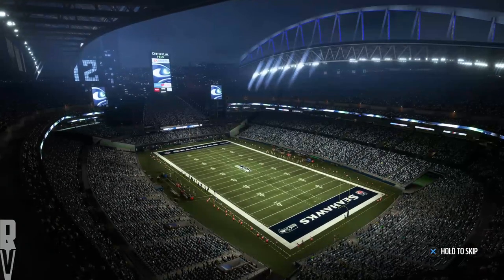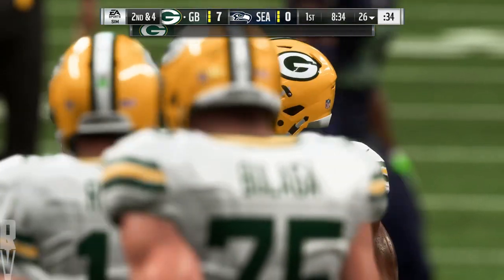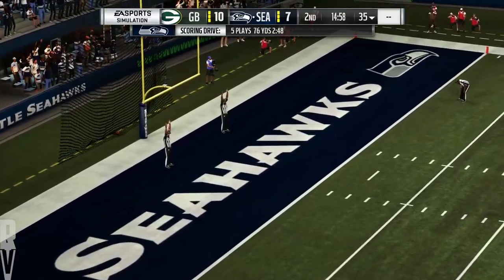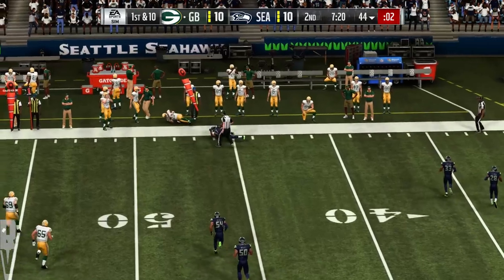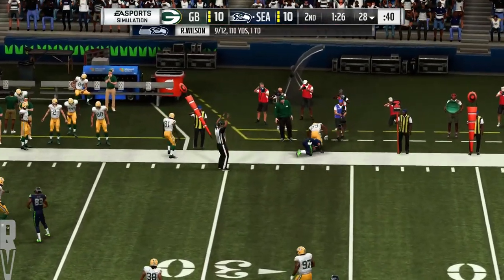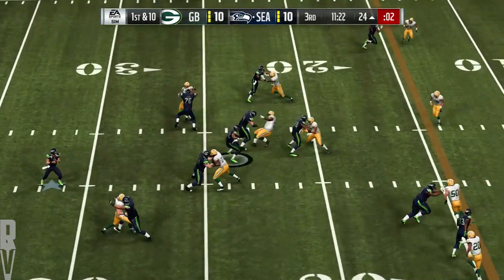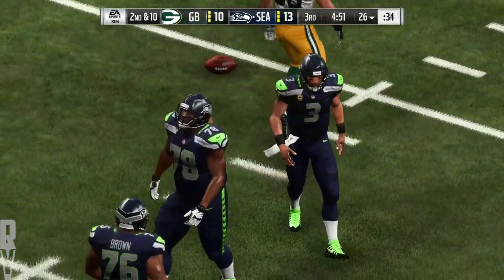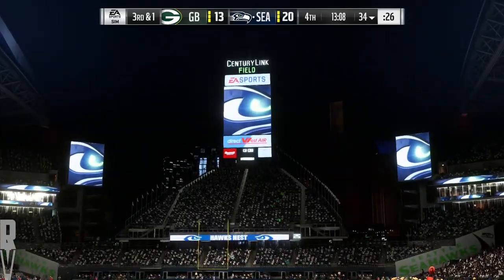Packers vs Seahawks - Week 11 Sim | Madden NFL 19